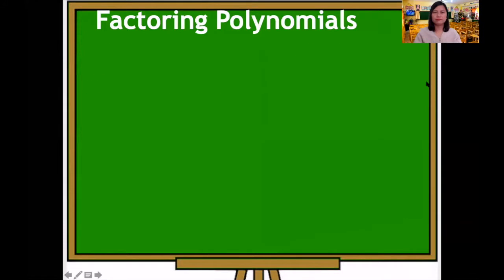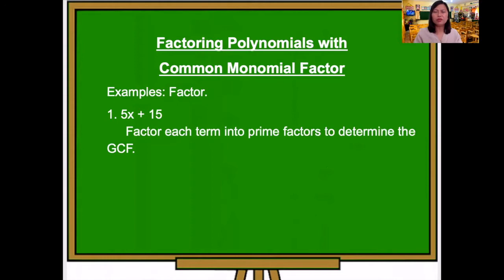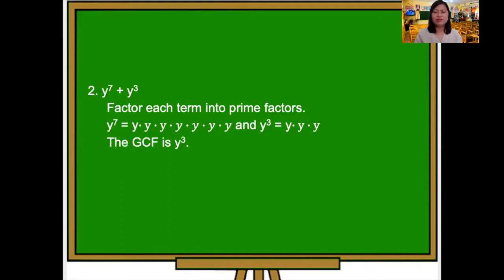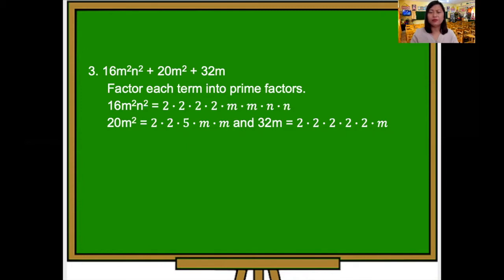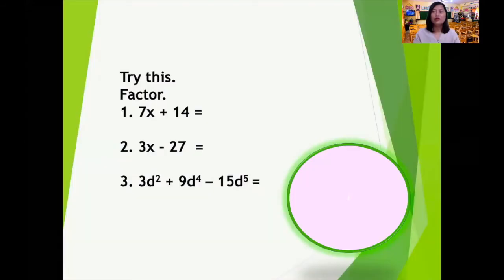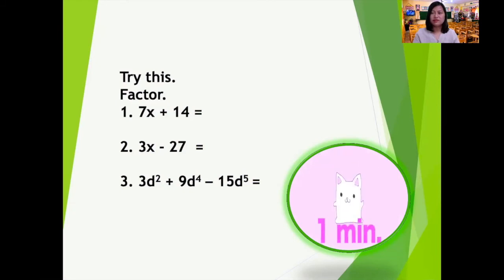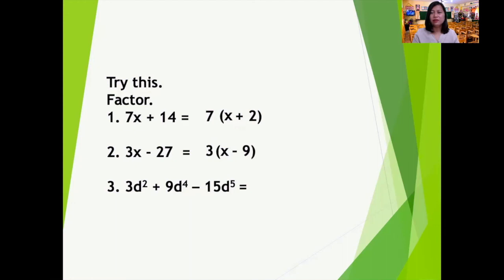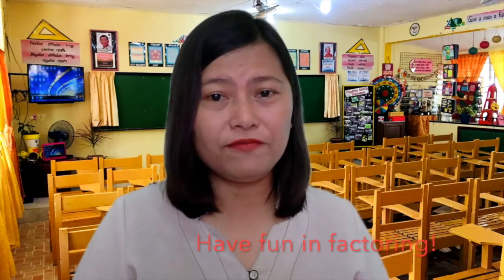Grade 8-Factoring Polynomials with Common Monomial Factor (Week 1 Quarter 1)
How to factor polynomials with a common monomial factor?
What are the steps to follow?